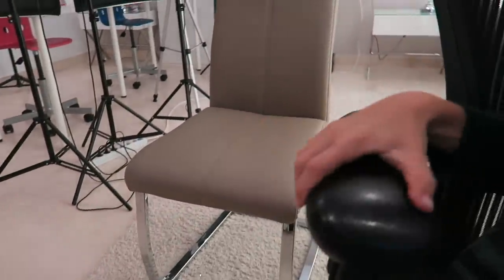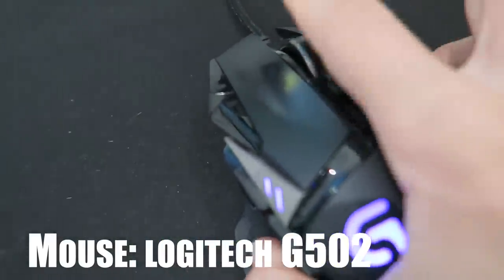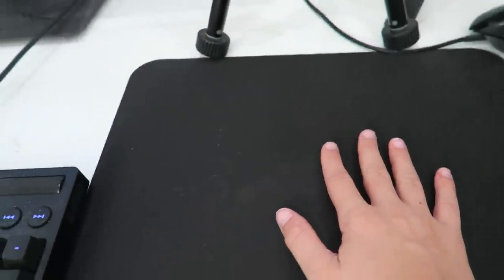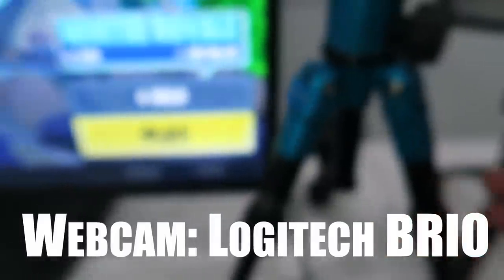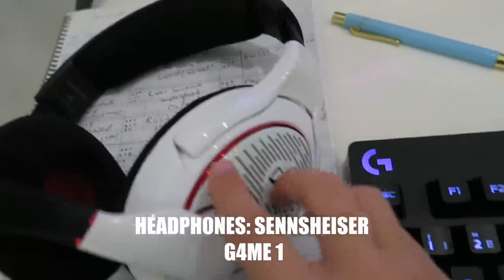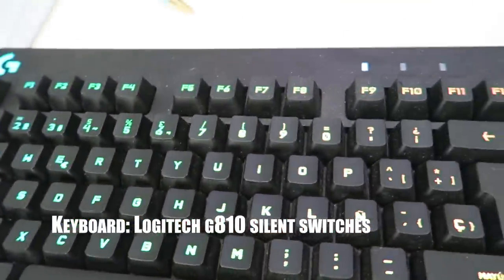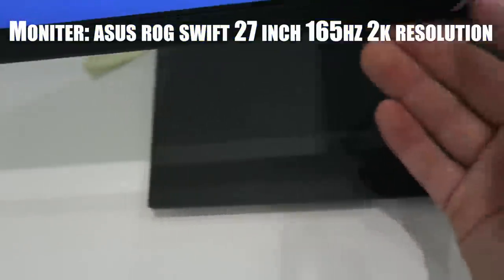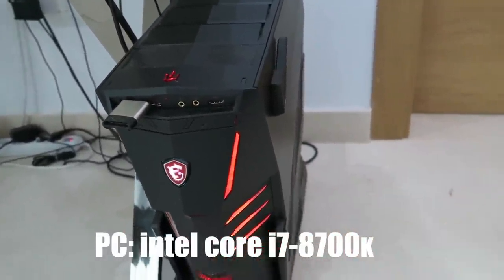My Studio Gaming Setup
Hey guys its Ronald and today I wanted to show you my gaming setup. Keep in mind this is not my current gaming setup, I just did this video when this was my gaming setup. I hope you enjoy the video. Sorry, I couldn't get a video out last week but I hope you enjoy this one.